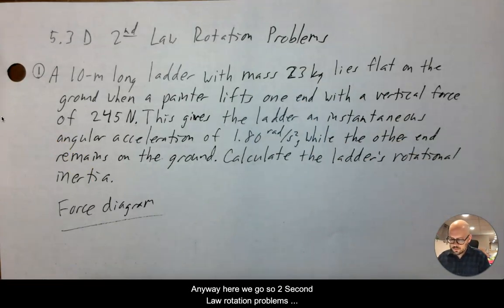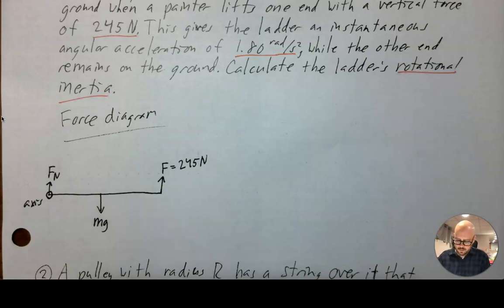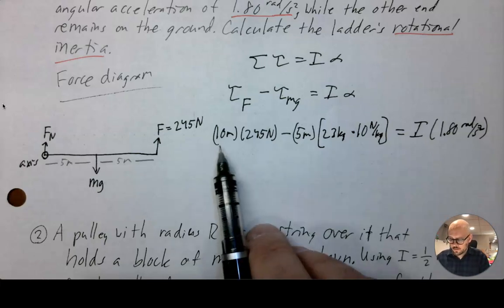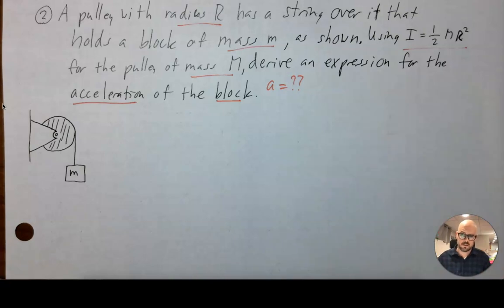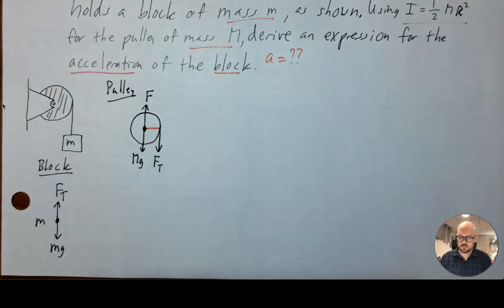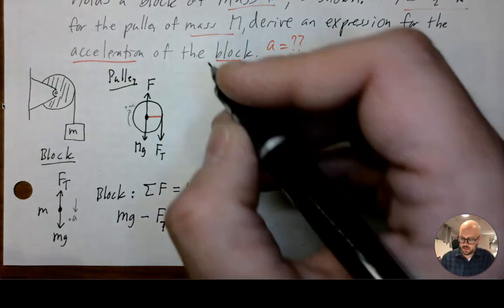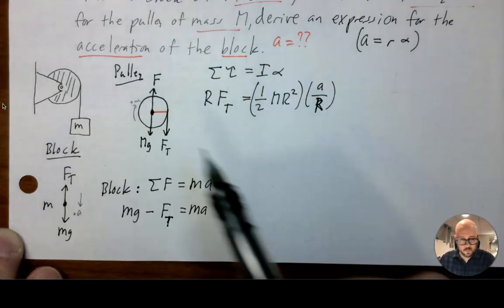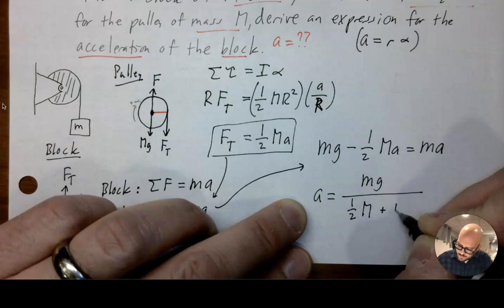5.3D 2nd Law Rotation Problems